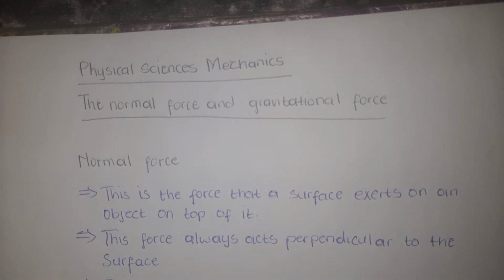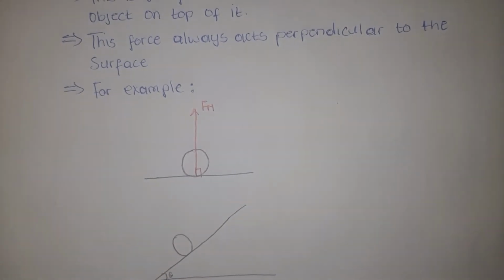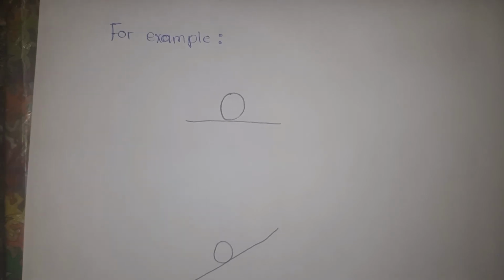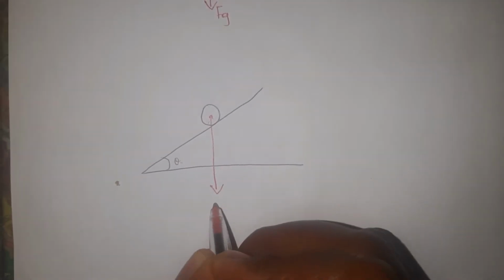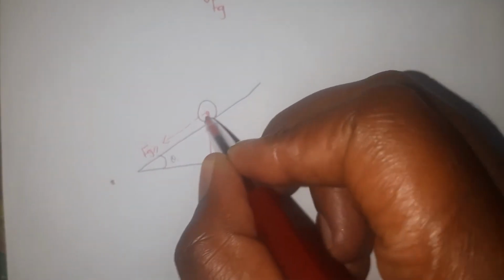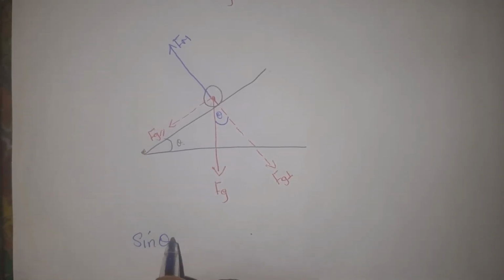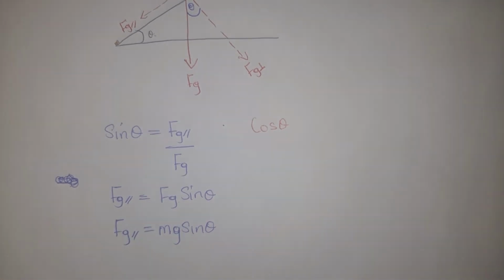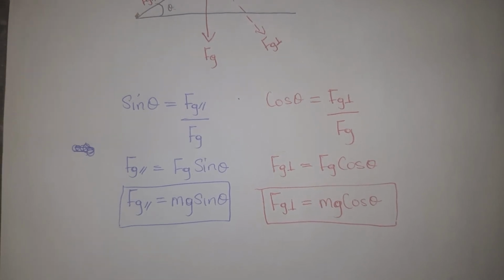Physical Sciences Mechanics Normal And Gravitational Force: Lesson 3 |Nomsa Mashaba| BFT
Hey guys?
Welcome to Bright Future YouTube channel.

In this video I will be discussing about the normal force and gravitational force in mechanics physical sciences.

App used:

Phonto
Canva

《 Videos upload time table 》

Mondays: Mathematics
Tuesdays: Life science
Wednesdays:English
Thursdays: Geography
Fridays: Physical science
Saturdays: Mathematics literacy

NB: ONLY GRADE 12 SYLLABUS!!!

Facebook: @Bright Future Tutoring

i We love you all !
Bright Future Buddies, xoxo

We do NOT any rights to the music/some photos used.